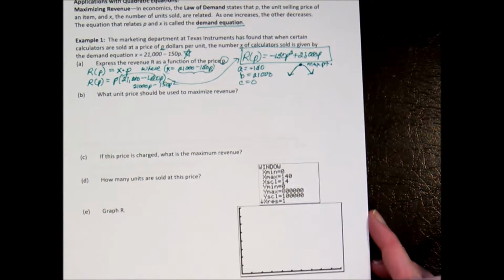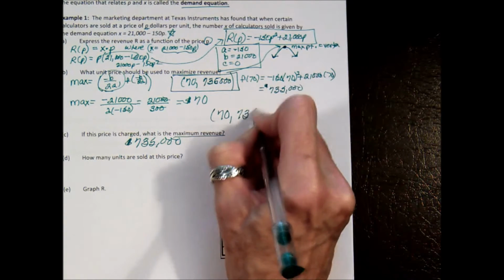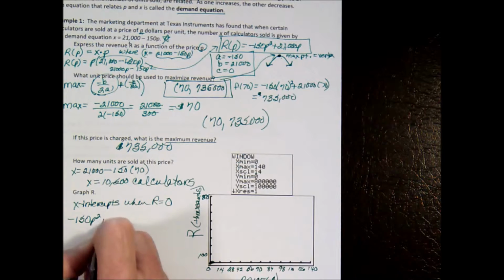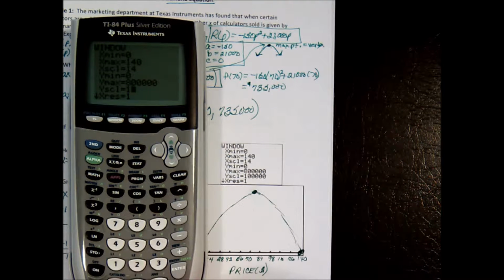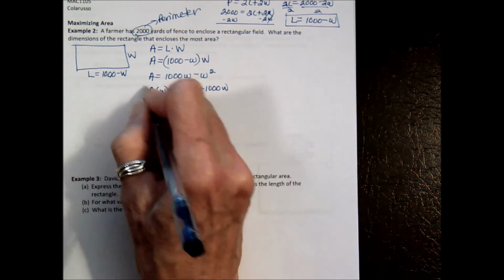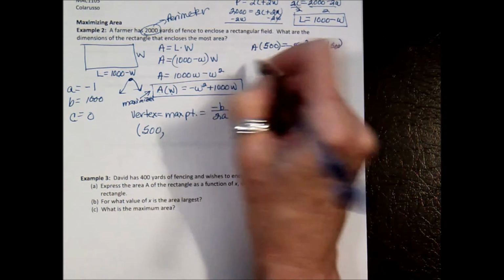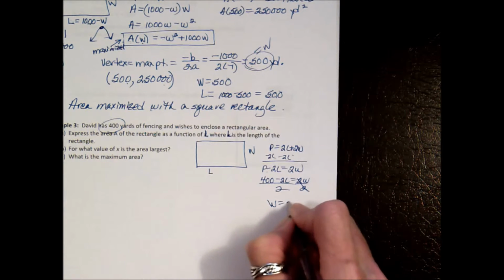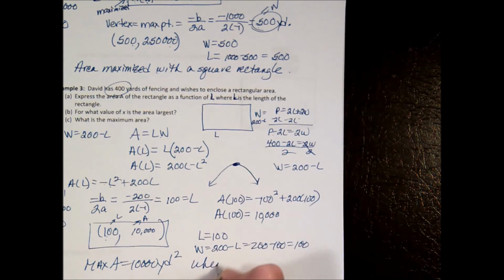Quadratic Models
Quadratic applications include maximizing revenue and maximizing area.